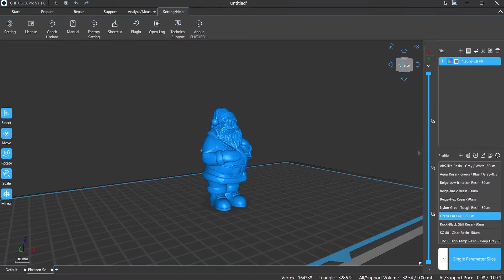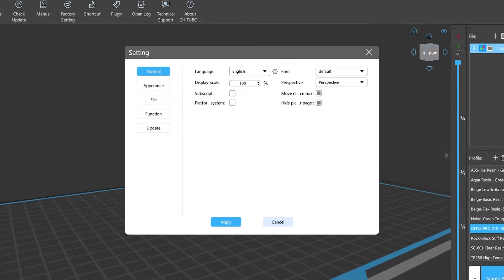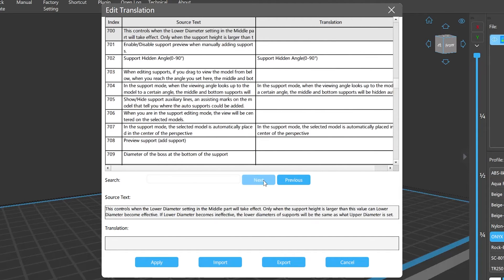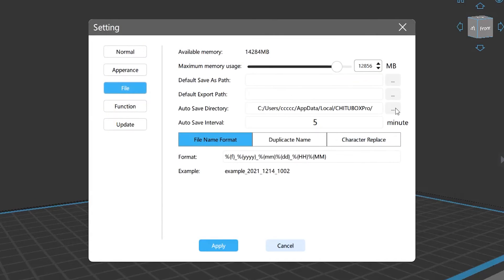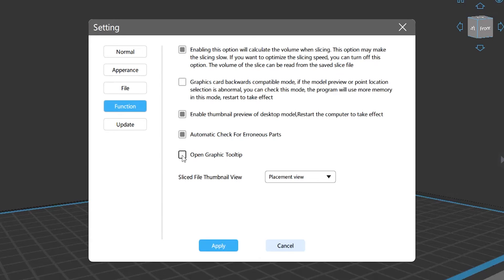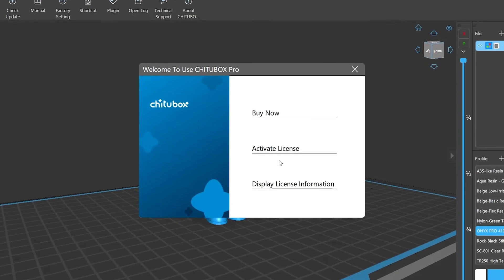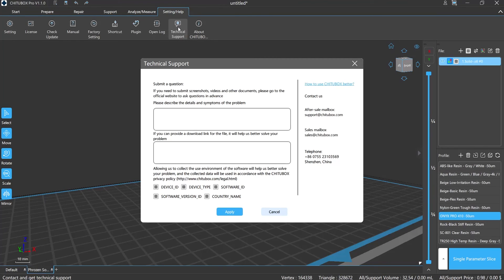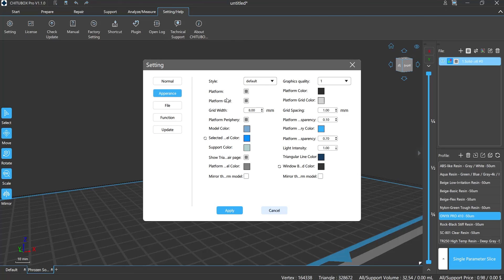CHITUBOX Pro Tutorial Collection——Lesson Four: Setting and Help